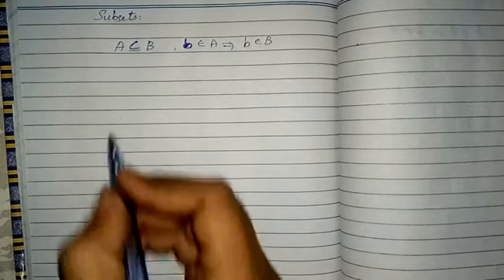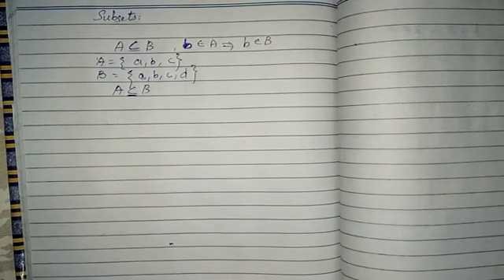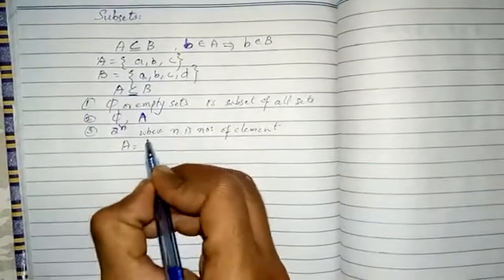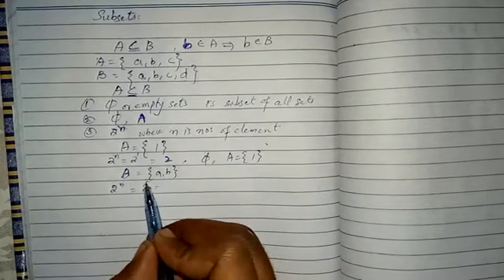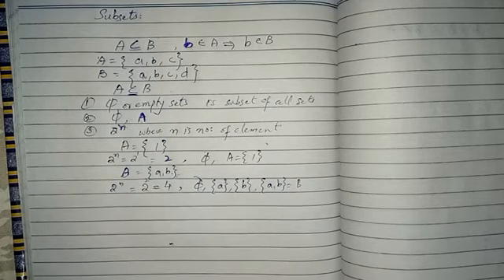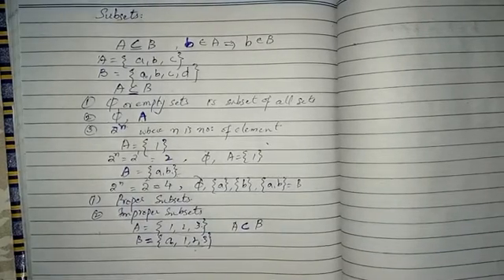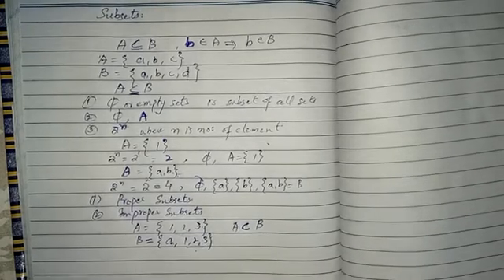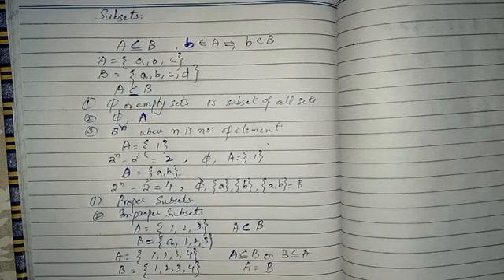Subsets, Proper subsets, Improper Subsets